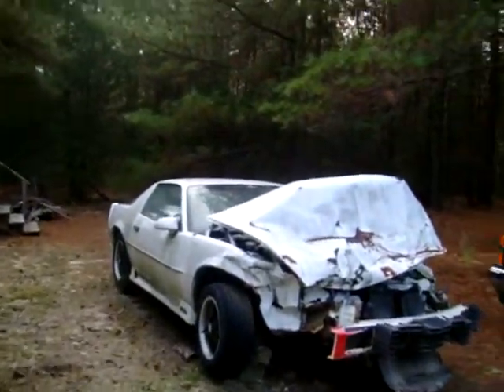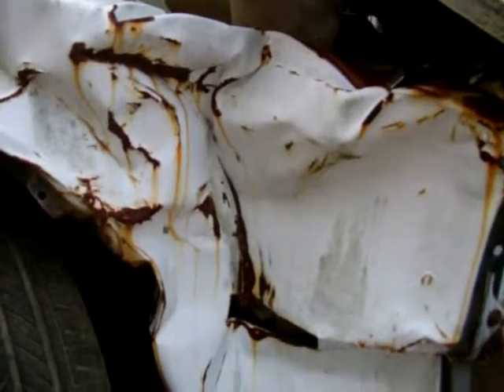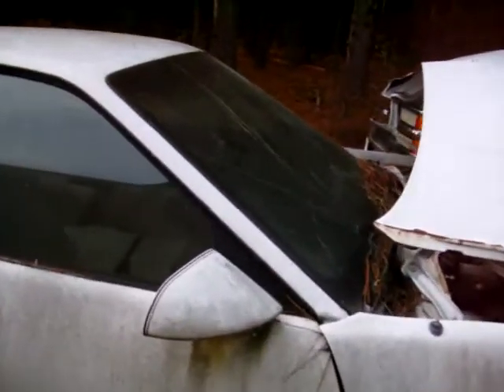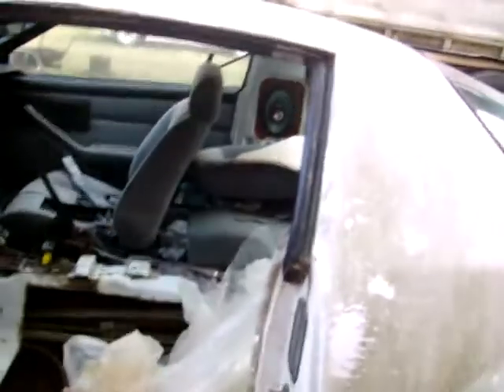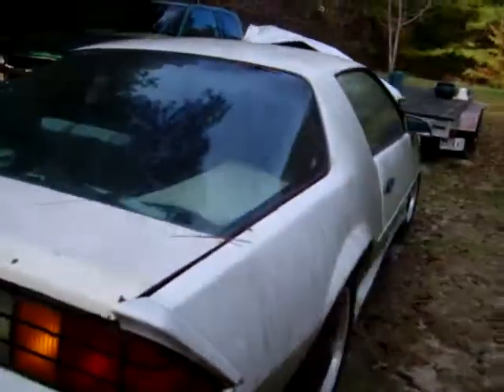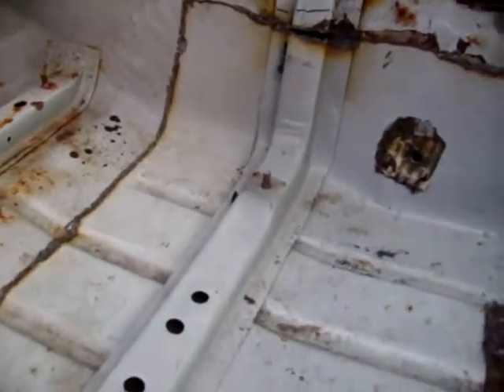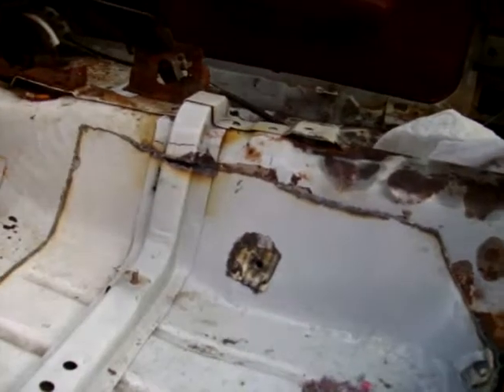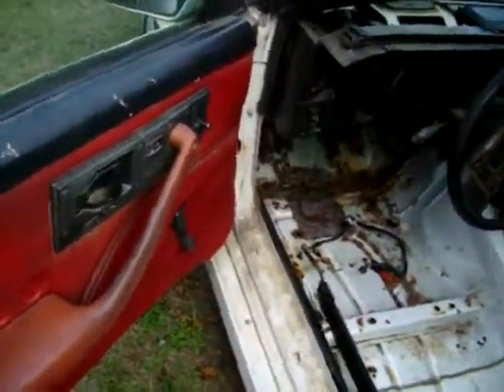Camaro update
This is an update on the project Camaro I have been working on, aka Snoopy.